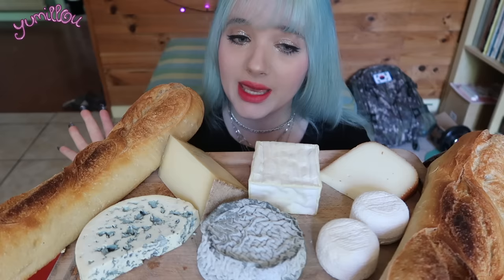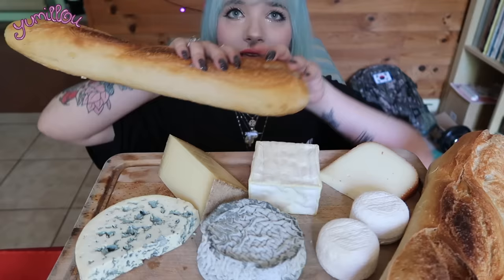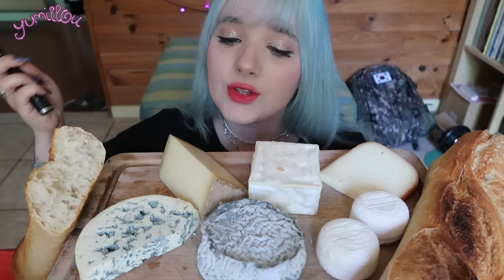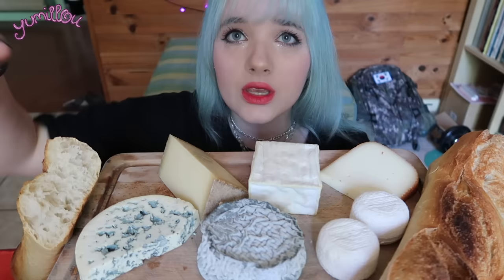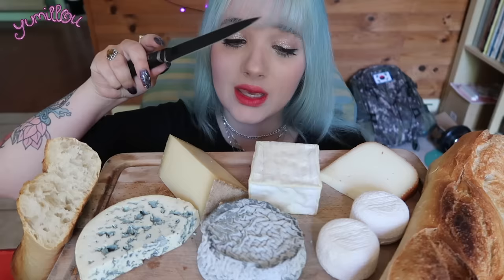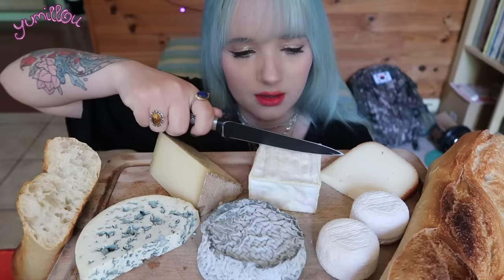🇨🇵FRENCH CHEESES & BAGUETTE 🥖🧀MUKBANG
Hi Miamou fam ! Welcome to another savorywednesday mukbang 😁
So today I got different types of french cheeses! Comté, etorki, pavé d'affinois, crottins de chevre, fourme and selle sur cher with 2 whole baguettes !

Amélie LAHURE
51 Aéroport de Cannes Mandelieu
06150 Cannes la Bocca
FRANCE

I FINALLY CREATED MY OWN MERCH 😱

I'm now partnering with Liva Girls, an online fashion store !

I created a Patreon where you can pledge if you want to help me finance my videos 🙈 You don't need to, but that would help me a lot in the future 😃 However much you are able to pledge, every single sign of support means everything to me 🤗